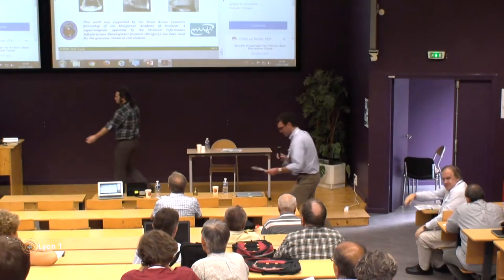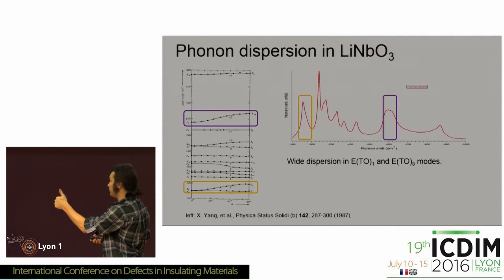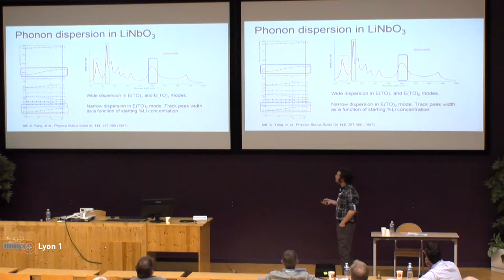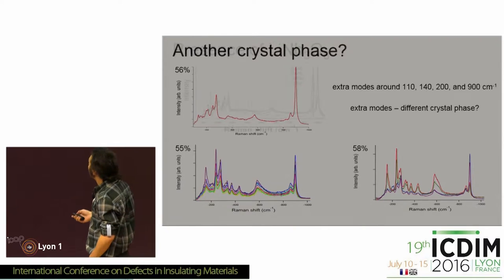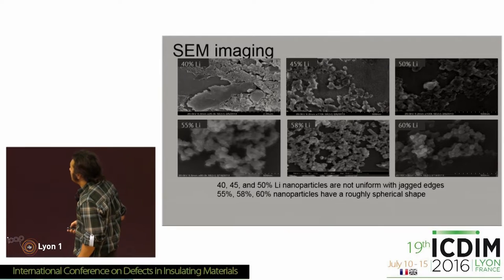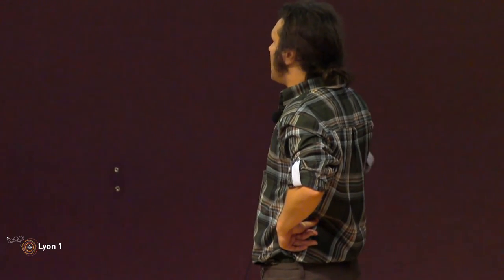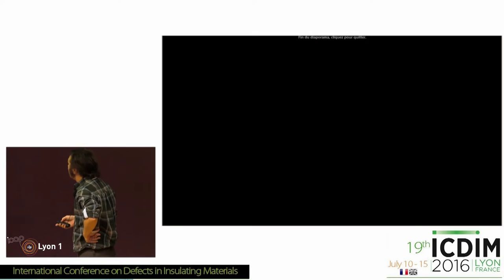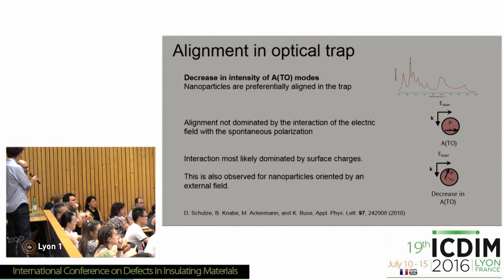ICDIM 15 K Veenhuizen Dependence of stoichiometry of lithium niobate nanocrystals on different